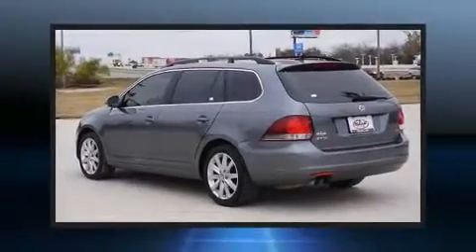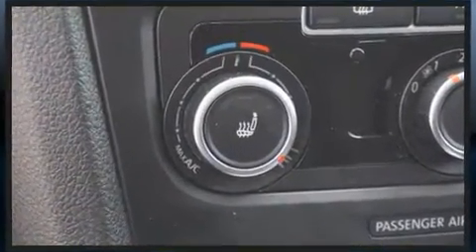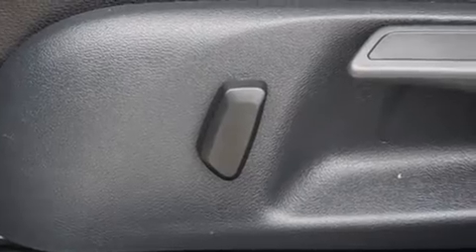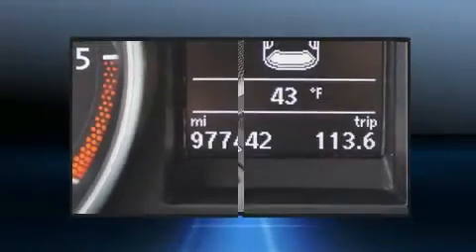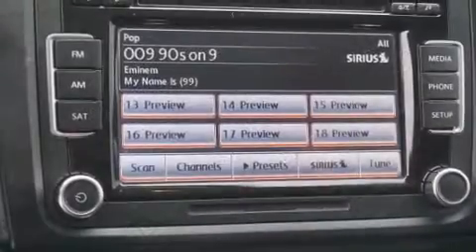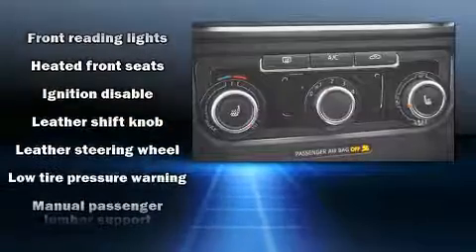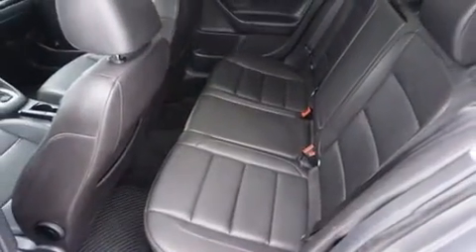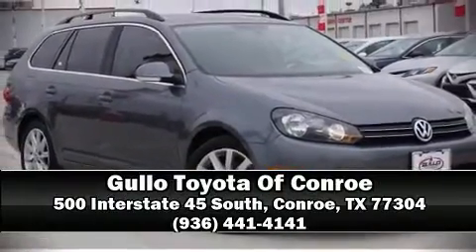2014 Volkswagen Jetta SportWagen 2.0L TDI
Step into the 2014 Volkswagen Jetta SportWagen. This 4 door, 5 passenger wagon has not yet reached the hundred thousand mile mark! It features an automatic transmission, front-wheel drive, and a 2 liter 4 cylinder engine. The engine breathes better thanks to a turbocharger, improving both performance and economy. Top features include a split folding rear seat, 1-touch window functionality, a leather steering wheel, heated seats, turn signal indicator mirrors, cruise control, an overhead console, and power seats. Storage solutions are integrated throughout the interior, demonstrating thoughtful attention to detail. Premium sound drives 10 speakers, providing you and your passengers a sensational audio experience. Take assurance in side curtain airbags, providing head protection in the event of a severe collision. A Carfax history report provides you peace of mind by detailing information related to past owners and service records. Our experienced sales staff is eager to share its knowledge and enthusiasm with you. They'll work with you to find the right vehicle at a price you can afford. We are here to help you.